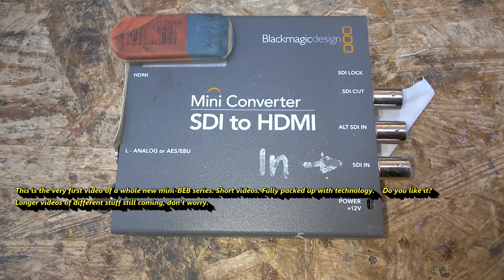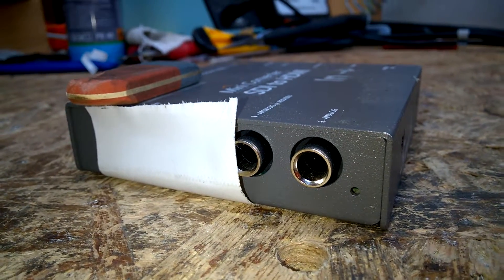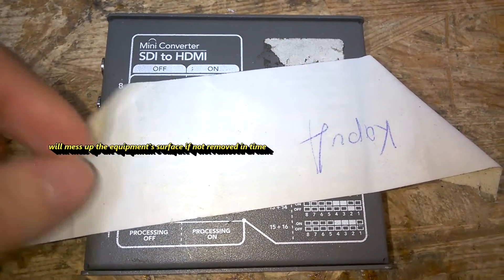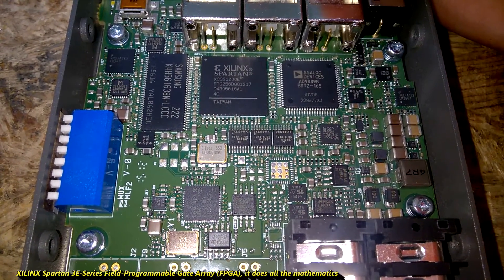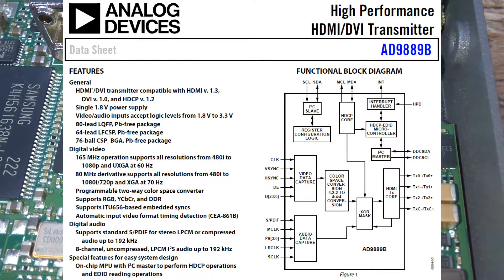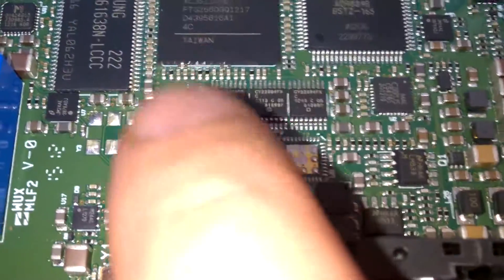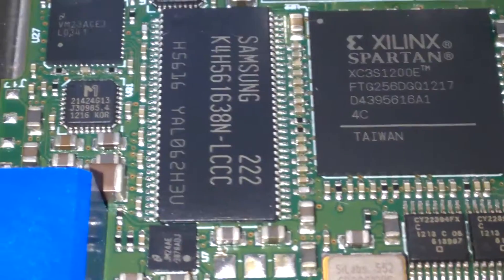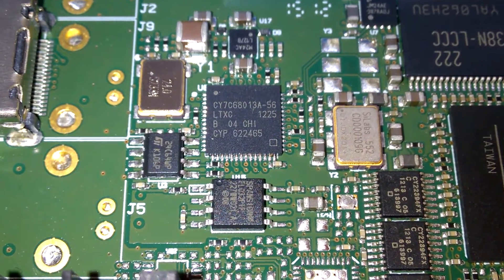BEB #39: Blackmagic SDI to HDMI converter Teardown XILINX, Analog Devices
2.) Cookies welcome: Max Koschuh, Fading 1, 8143 Dobl-Zwaring, Austria. I LOVE cookies. Om nom nom nom.
3.) Send me old or broken electronics for a teardown (Mailbag).
5.) Thumbs up, it's free  :-)

Welcome to the Beautiful-Electronics-Blog, BEB. Free teardown videos and education.

Today's teardown: Blackmagic Design Mini Converter HDMI to SDI. Manufacturer says: The ideal solution for converting HDMI to SDI in all SD and HD formats up to 1080p60! Audio can be embedded from HDMI, balanced analog or AES/EBU inputs. Mini Converter HDMI to SDI is ideal for adding an SD or HD-SDI output to computers and cameras that have HDMI connections, and for when you don’t need the cost of the Ultra HD model!

This video was shot on the 13th of February 2017 in Steiermark (toddler snow footage was recorded on the 29th of December 2016).

Edited and uploaded on Youtube on the 22nd of February 2017.